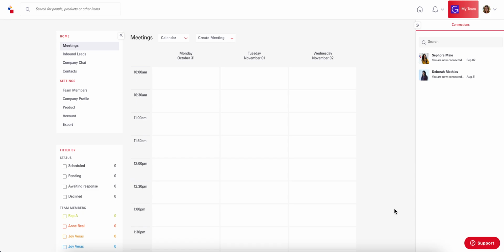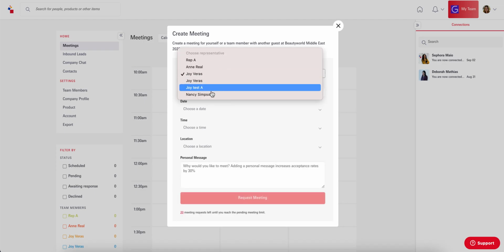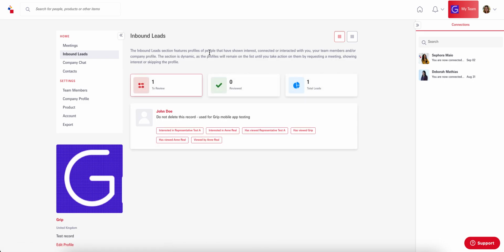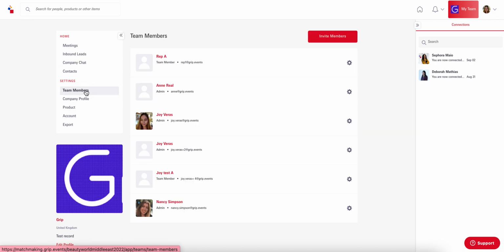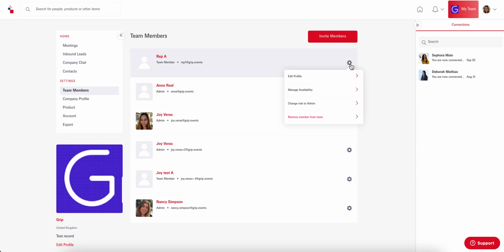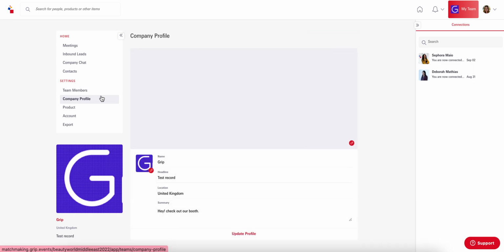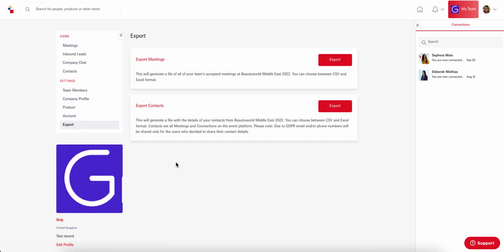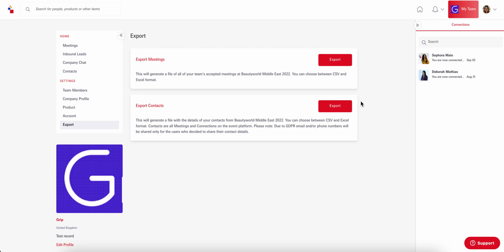Paperworld Middle East 2022- Digital Platform Teams Tutorial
Join our conversation via the following social media platforms. Follow and tag us @PaperworldMEA and PaperworldMEA.